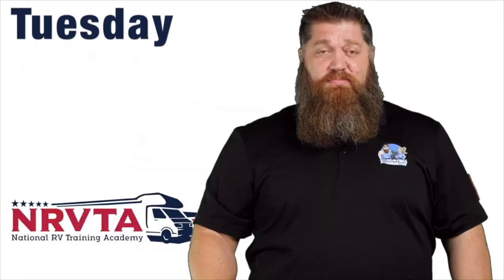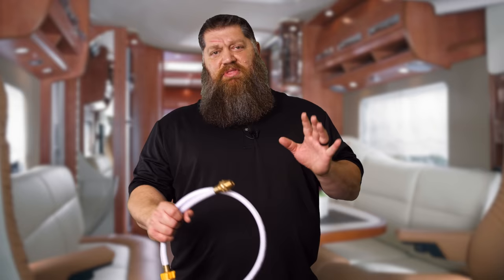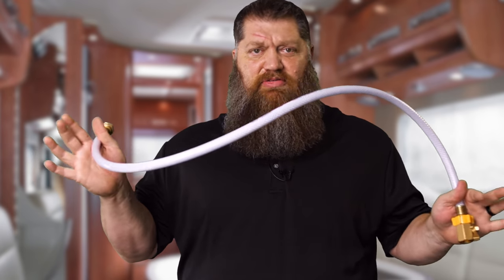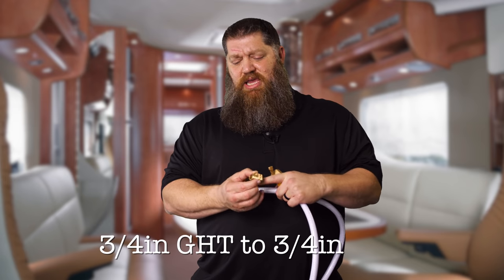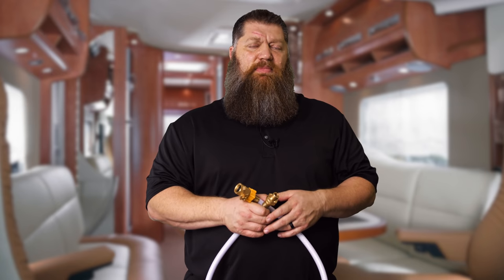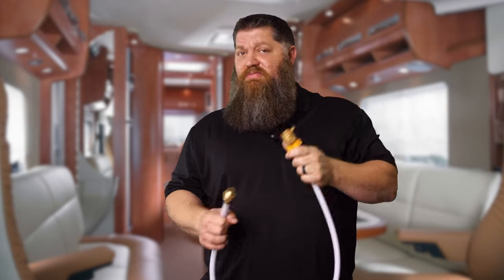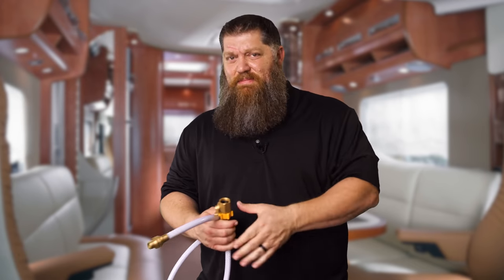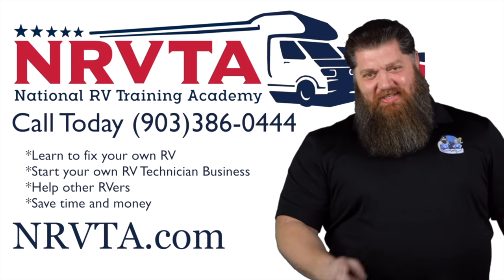Sanitizing RV Water Heater // SUMMERIZING YOUR RV SERIES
Sanitizing RV Water Heater // SUMMERIZING YOUR RV SERIES. Summer is just around the corner and it's time to start getting your RV and Trailer ready for upcoming season. Lets start by cleaning our your hot water tank.

**Editors note** make sure to use NPT National Pipe Thread Fittings for your hose connections. NTP is not a fitting.